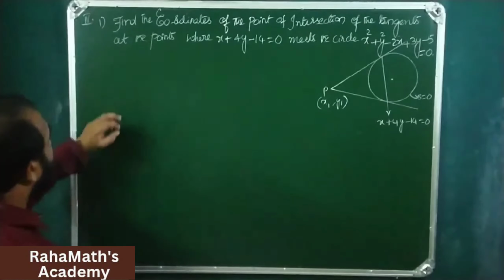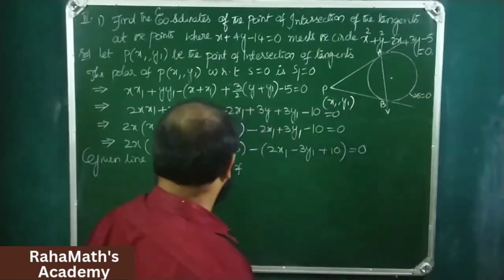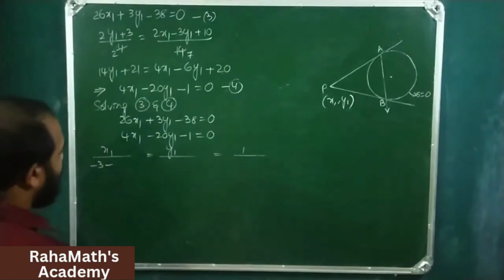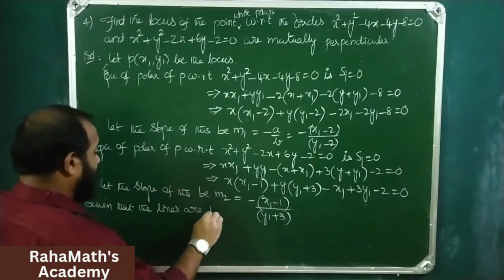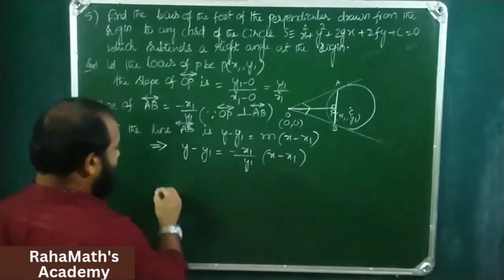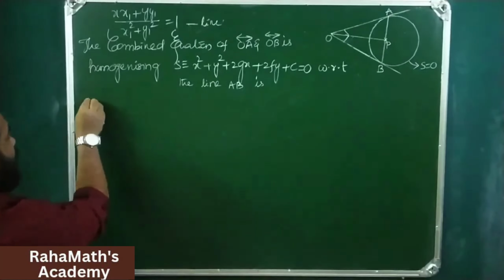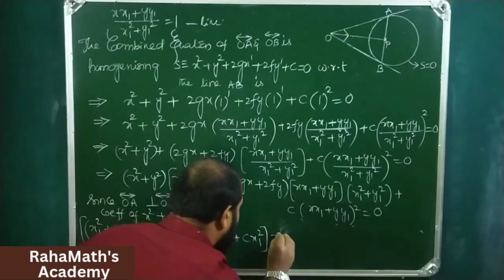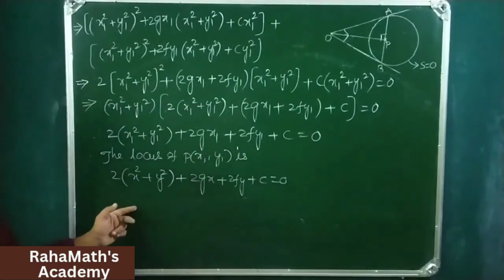"Circle Essentials: From Basics to Advanced Equations" Lecture No:8